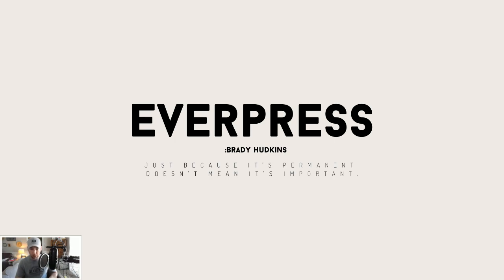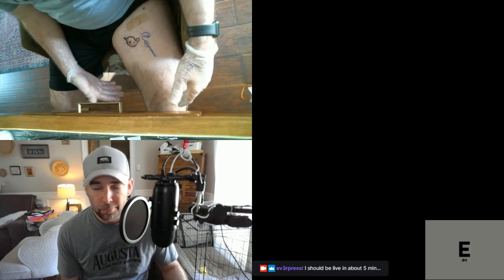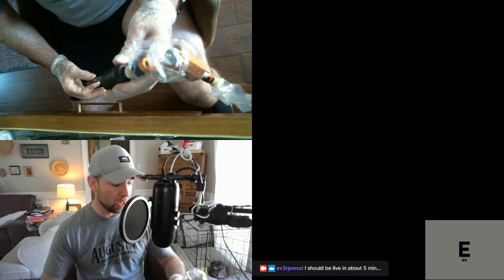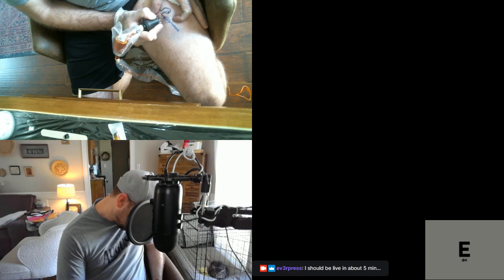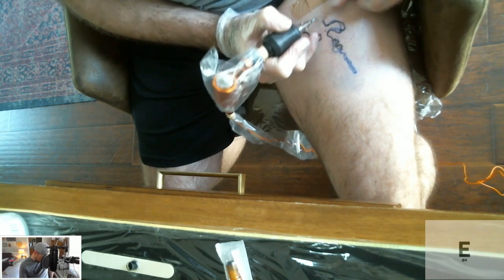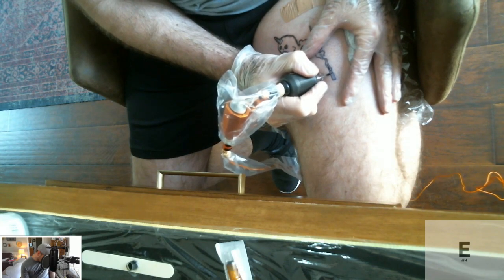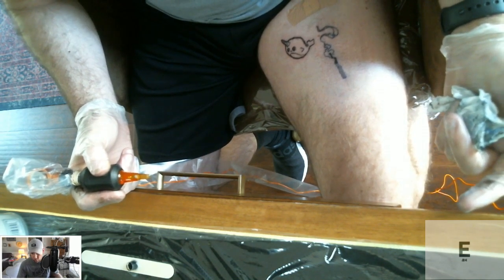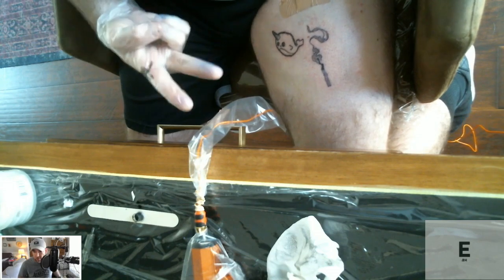Episode 2 - Second Self Tattoo - Burnt Matchstick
Talking a little more about the setup for the first few minutes, going into some fine lines and using a rounded shader... for the first time.